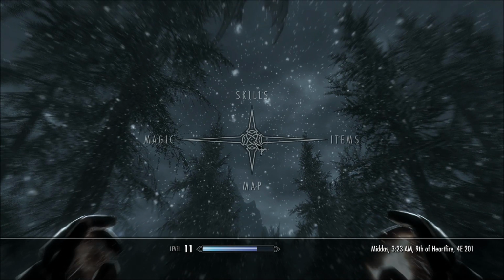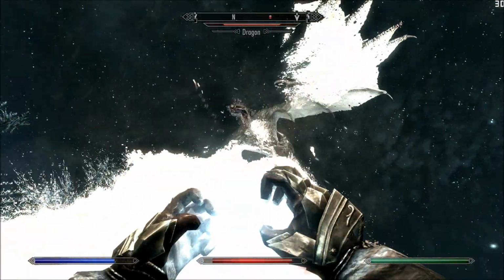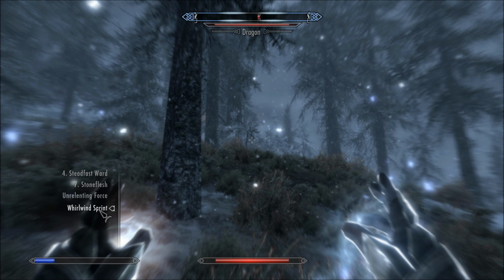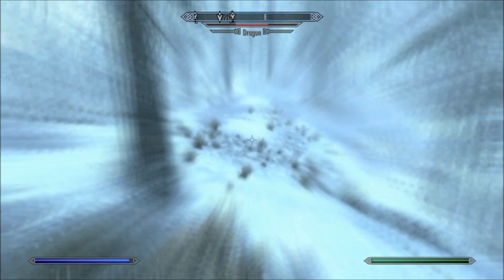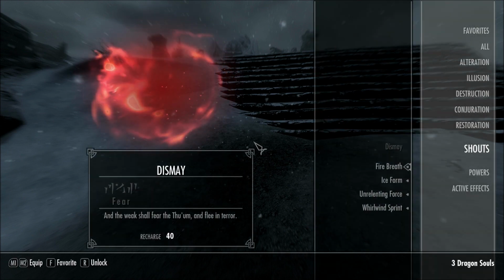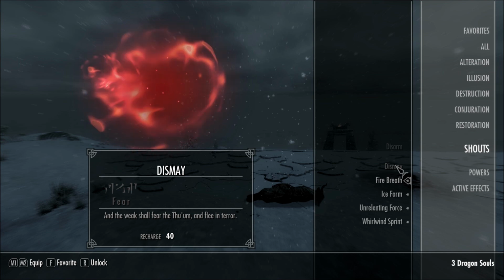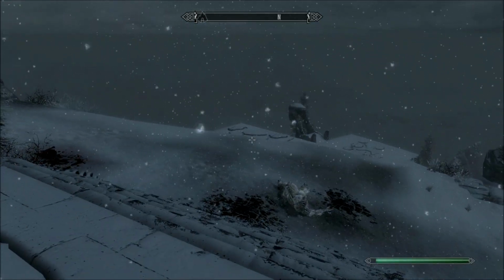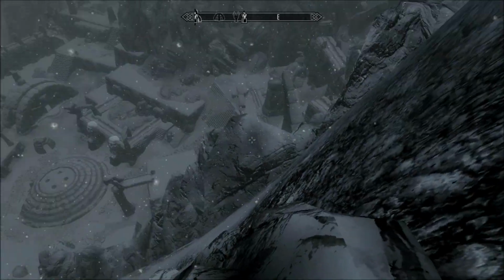Skyrim Mage Walkthrough P38: Who's Going Dragon Huntin'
Welcome to The Elder Scrolls V: Skyrim! In this part I encounter a dragon den on my way to Labyrinthian so I go take care of that.

WARNING: Spoilers included! Some content HAS been edited out to streamline but there is still spoiling content!

If you like the video make sure you let Youtube know.